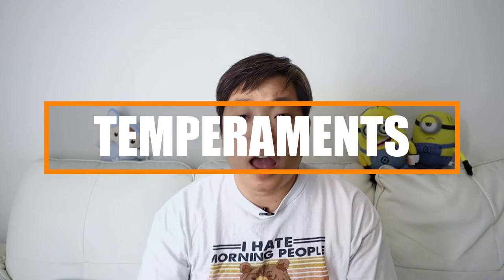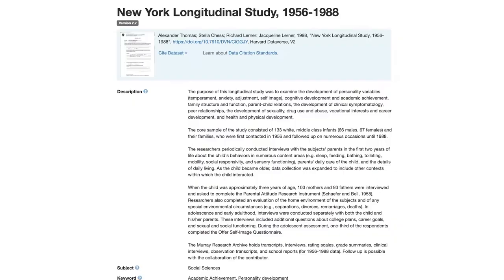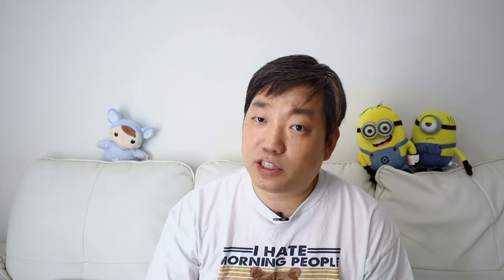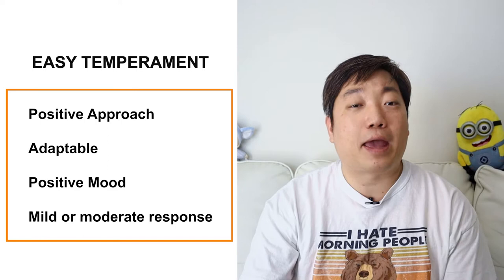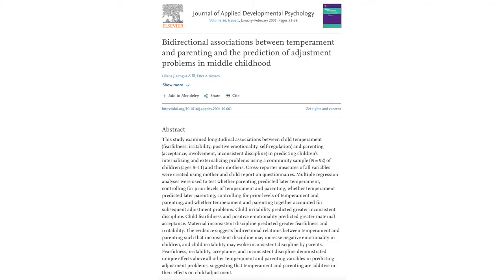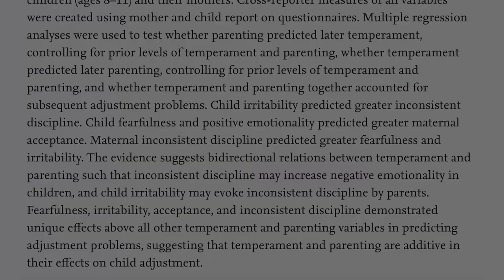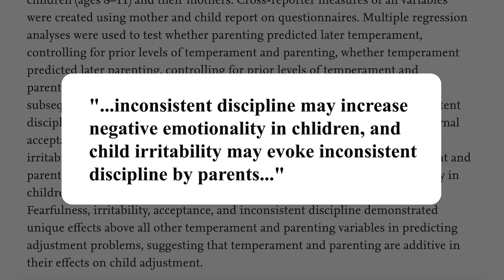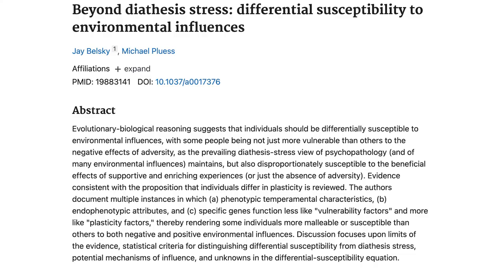Temperament of your child - HOW to parent a DIFFICULT child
Temperament of your child will have a significant effect on how you should approach when it comes to parenting. Different temperaments often explain why even siblings react so differently when they are raised under the same parent, with same parenting style and environment. In this video, practical tips are shared for parents when it comes to raising a child with 3 different types of child temperaments: Easy, Difficult and Slow to warm up temperaments (based on the study by Chess and Thomas in their New York Longitudinal Study).
In addition to this, what kind of parenting style is best suited especially when it comes to parenting a child with difficult temperament is also provided.